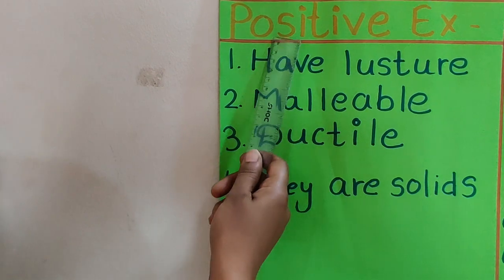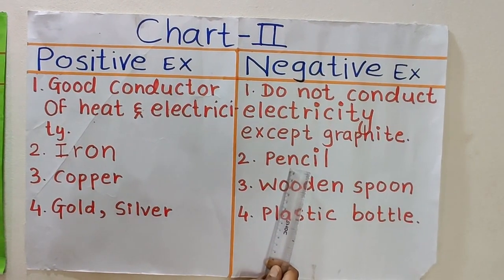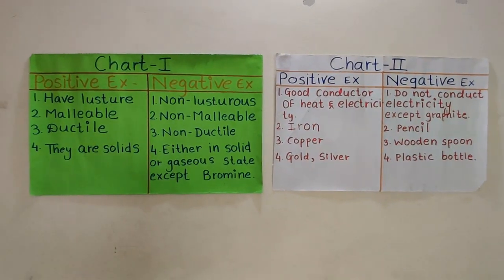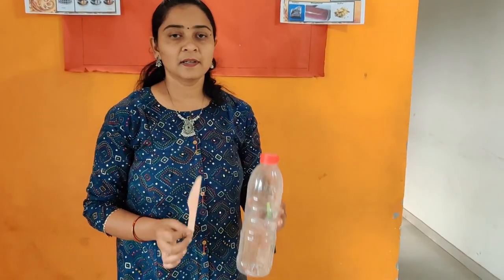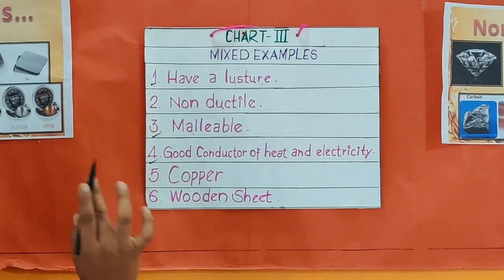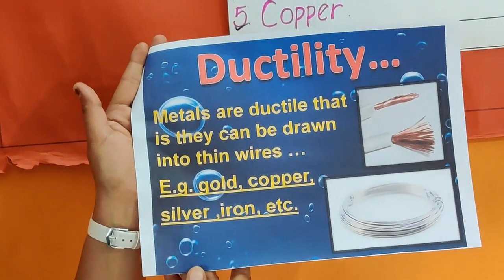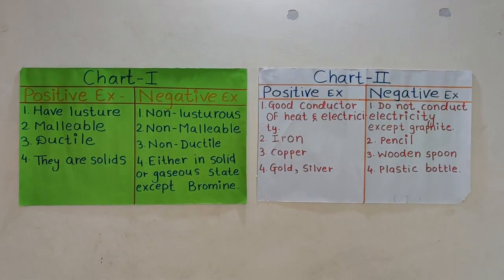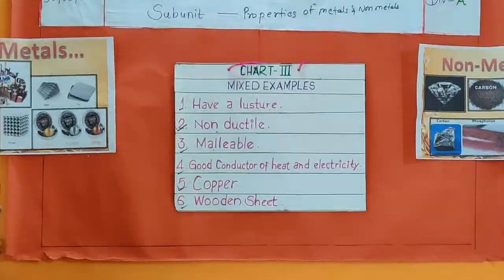Demo lesson of Concept Attainment Model Part- 2 | Leena patil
Hello guys!
This is video of concept attainment model part -2
It is very useful for B.Ed students.